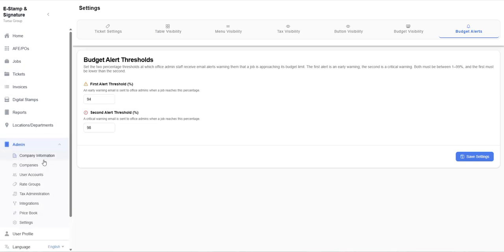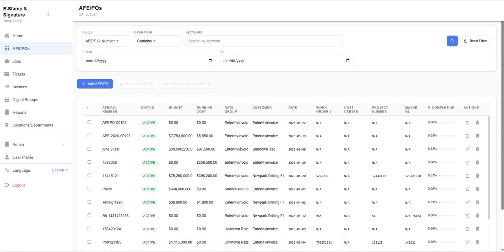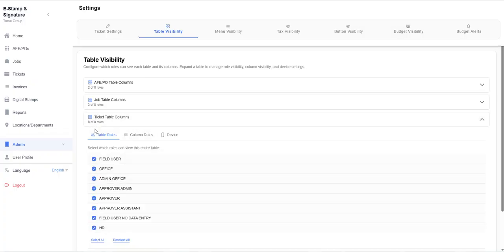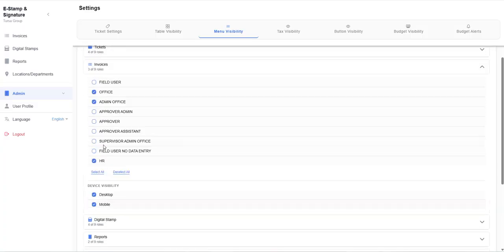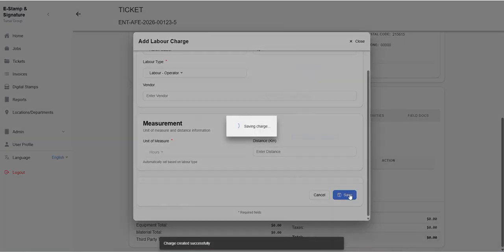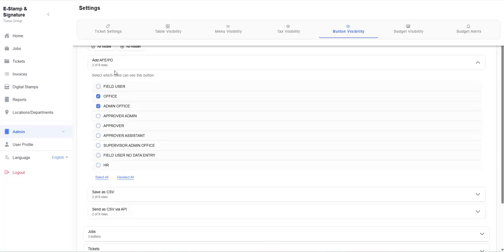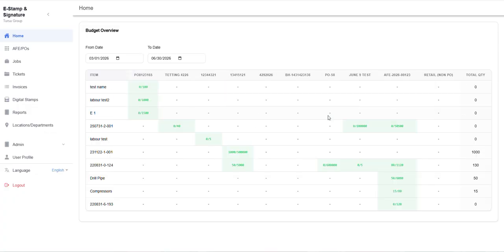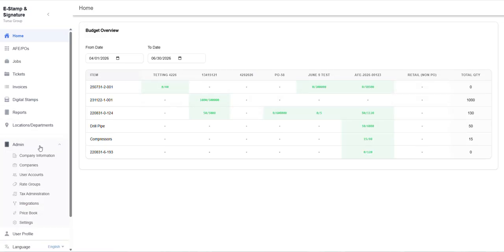Setting Up Role Based Visibility and Permissions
Learn how to configure role-based visibility for menus, tables, buttons, and financial information to ensure users only see the data relevant to their responsibilities